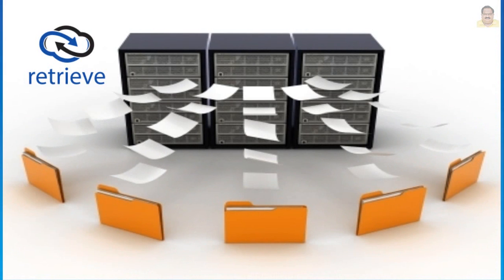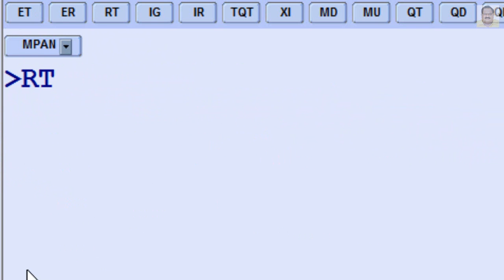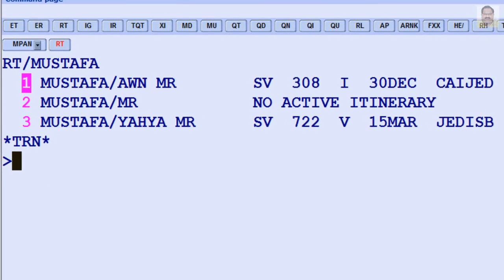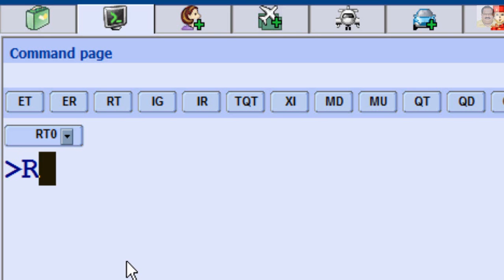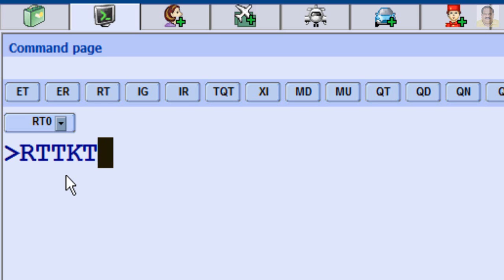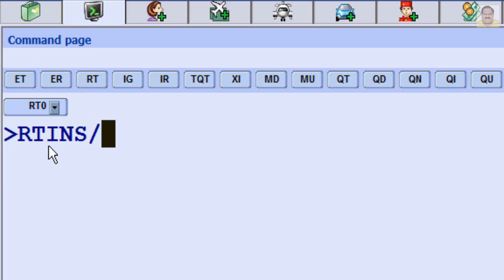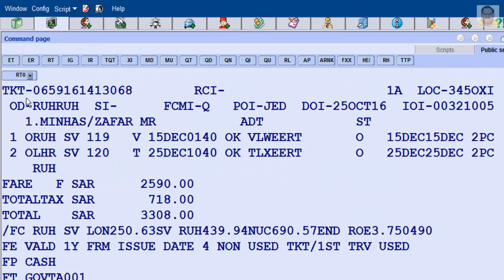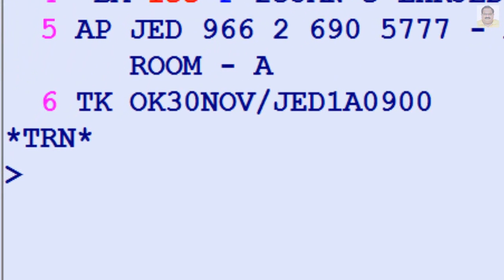🔍 How to Retrieve PNR in Amadeus | GDS Quick Guide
🔍✈️ Need to Retrieve a PNR in Amadeus GDS? Here’s Your Guide!

In this quick and beginner-friendly tutorial, you’ll learn how to retrieve and view a PNR (Passenger Name Record) using Amadeus GDS — a key skill for all travel agents and airline professionals.

✅ Learn the correct command line format
✅ Understand how to handle multiple bookings
✅ Modify or update a retrieved PNR
✅ View passenger & itinerary info in seconds

💼 Whether you're just starting with Amadeus or brushing up your skills, this video will help you retrieve bookings like a pro!